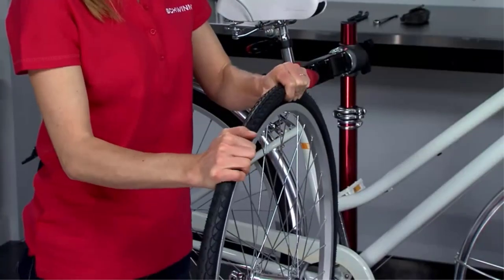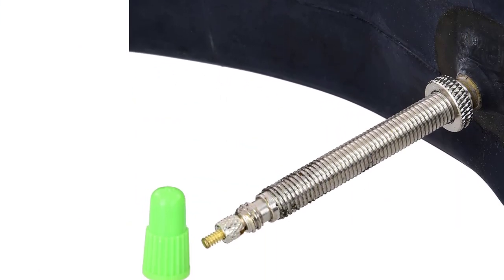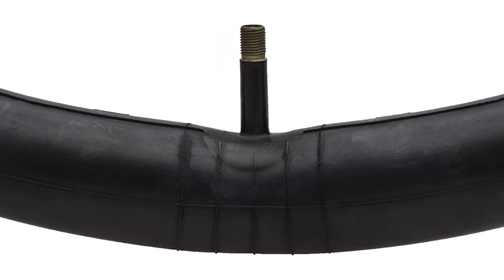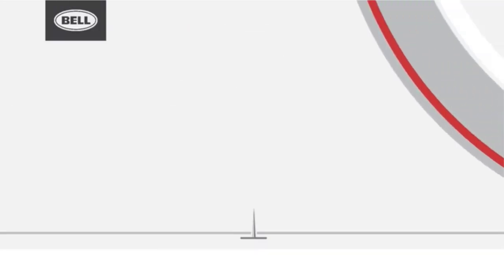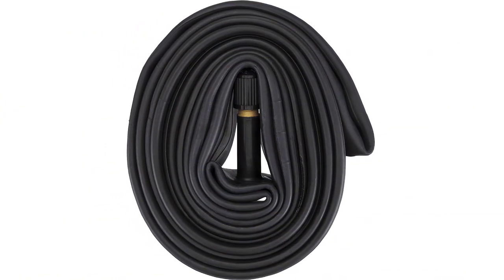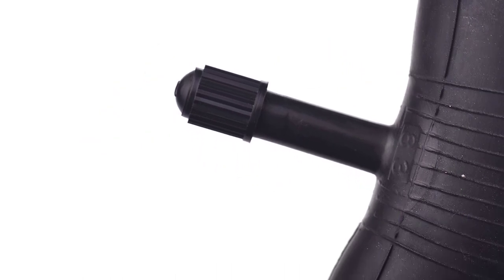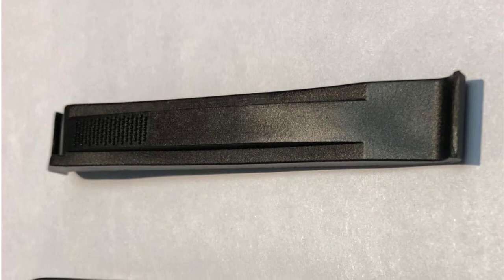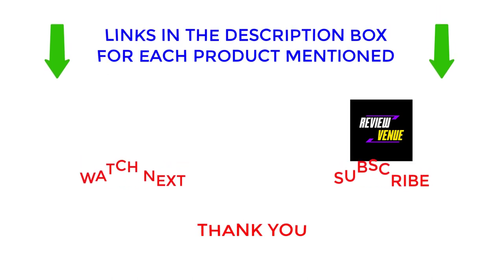Best Bike Inner Tubes For The Money 2023 | Top 5 Best Bike Inner Tubes Review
~ Product Link ~
1. Slime Self Sealing Presta Valve Inner Tube
2.  Bell Schrader Self Seal Inner Tube
3. Schwinn Replacement Bike Inner Tube
4.  CALPALMY Kids Bike Inner Tubes
5. SCK Schrader Valve MTB Inner Tubes